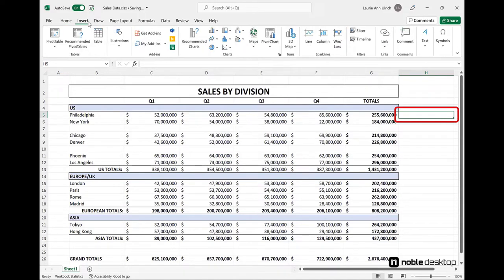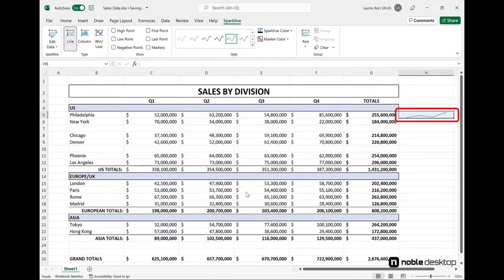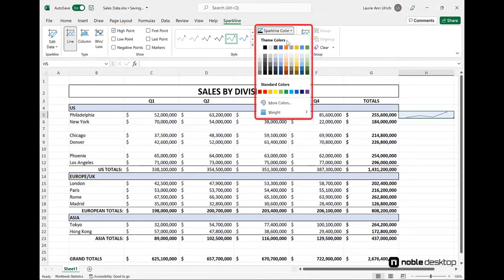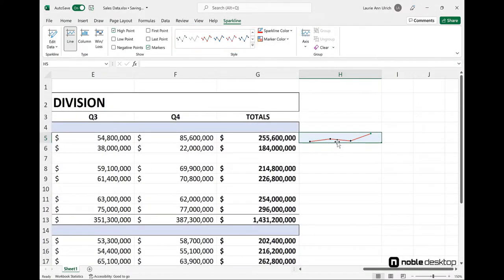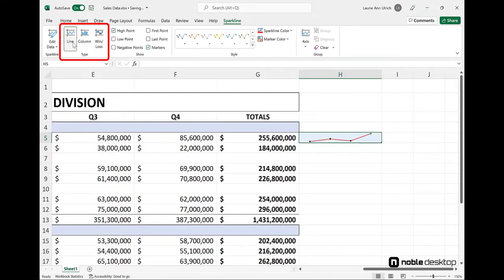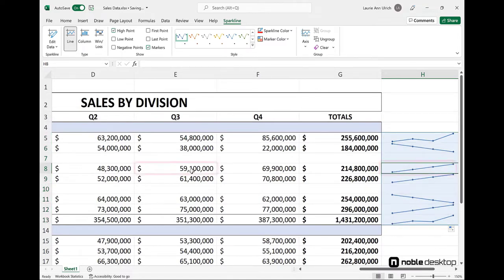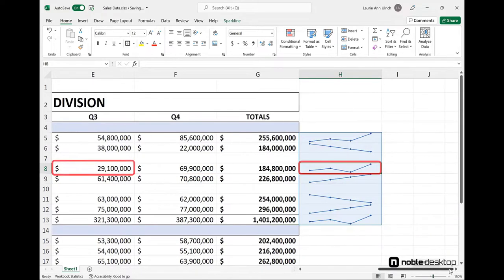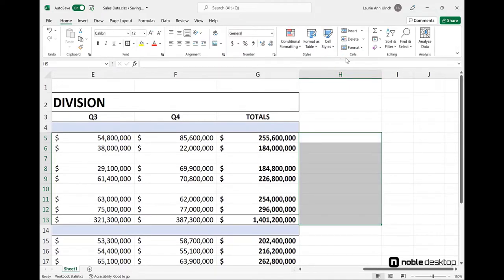Excel Video Tutorial: Working with Sparklines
Learn how to work with Sparklines in Excel.